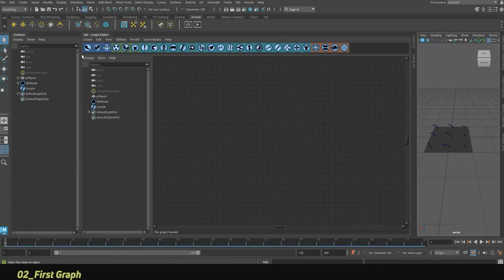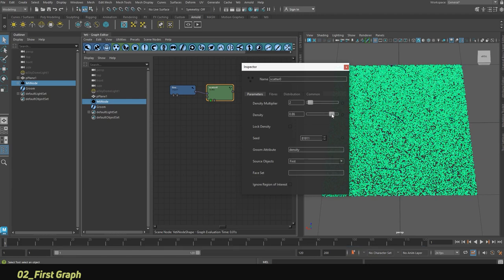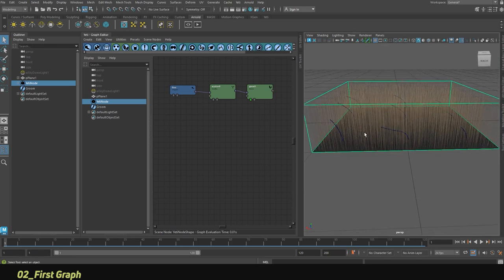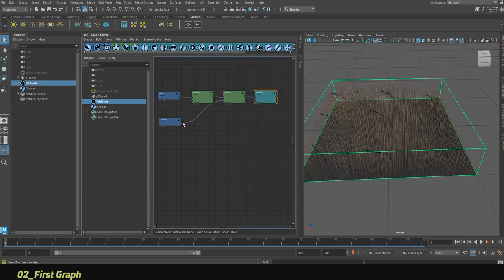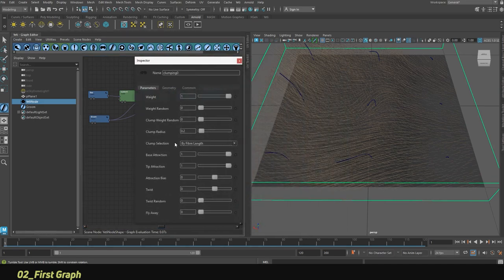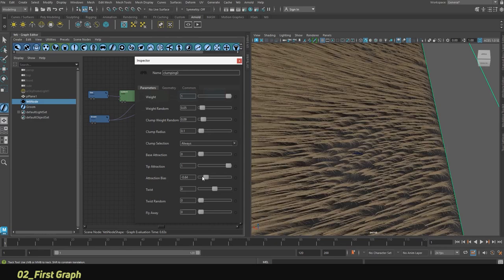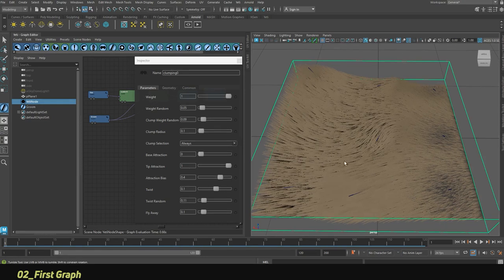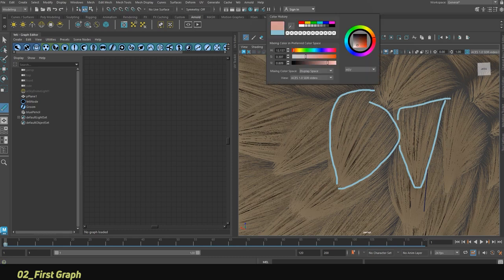Ch01_02_First Graph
Lets create our first graph in Yeti !